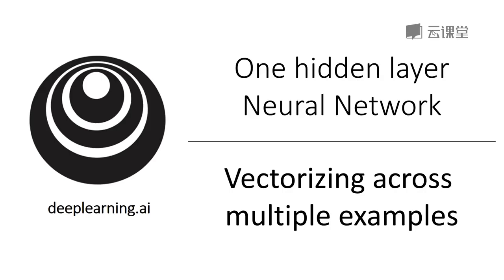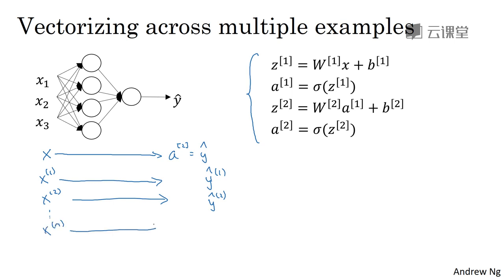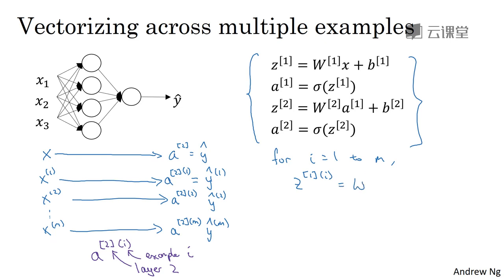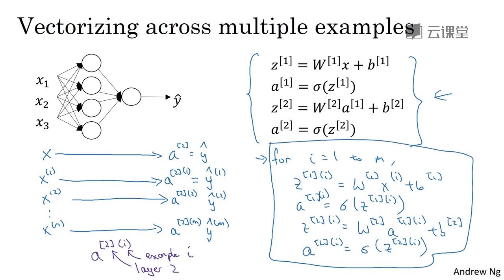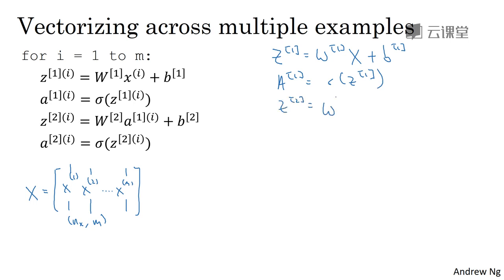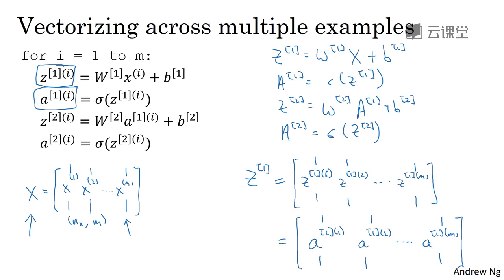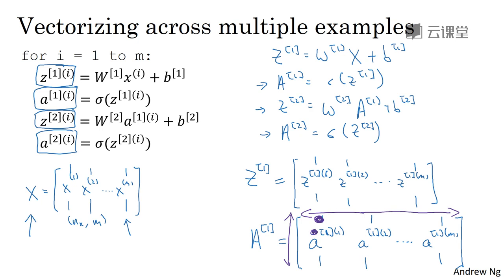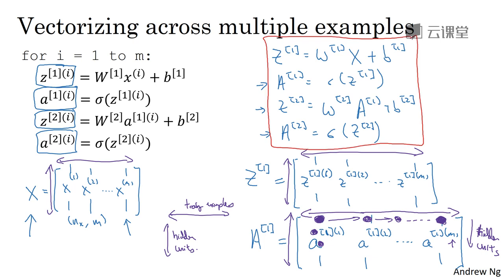28【神经网络和深度学习】吴恩达 多个例子中的向量化